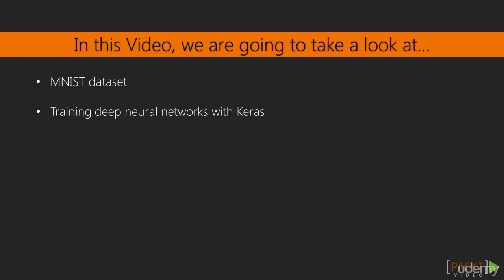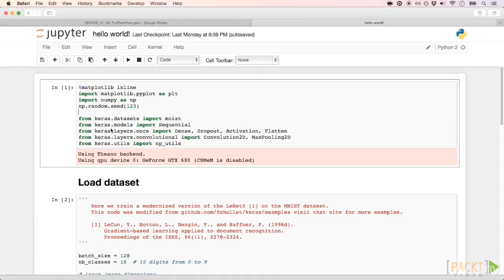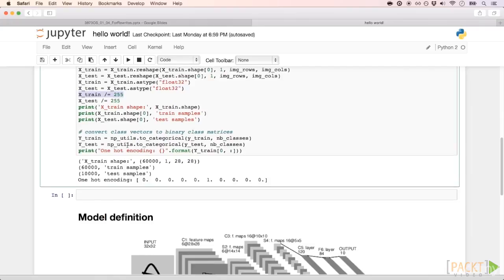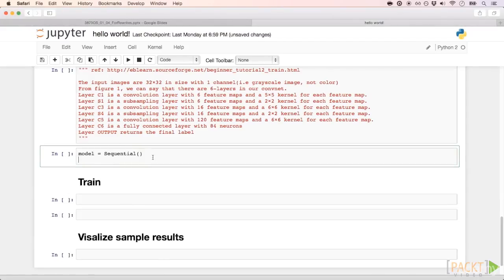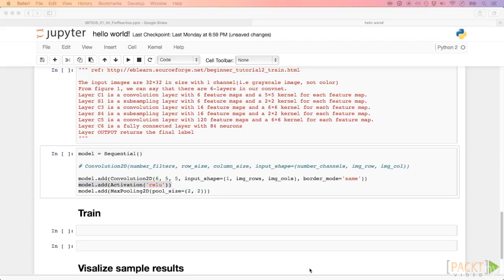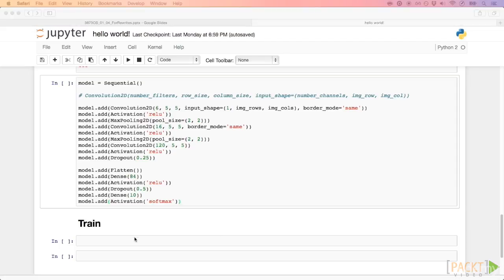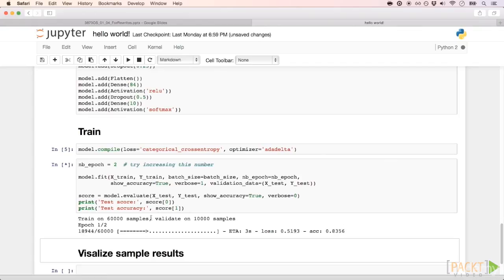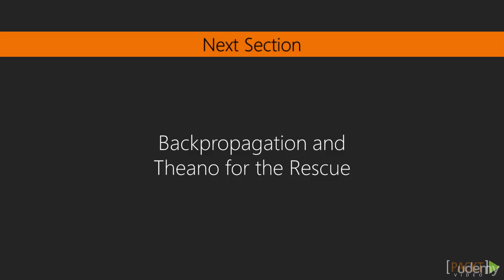004 Deep Learning Hello World Classifying the MNIST Data